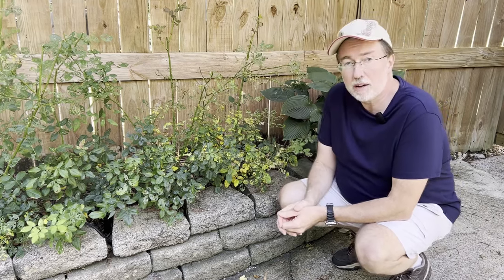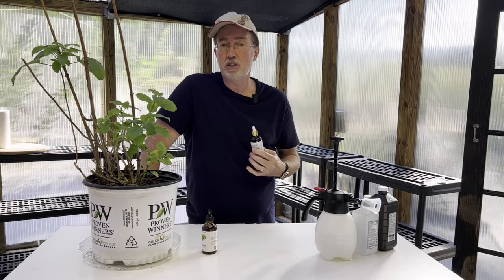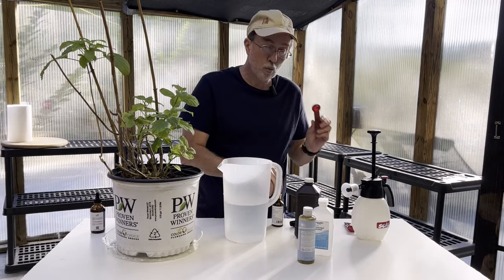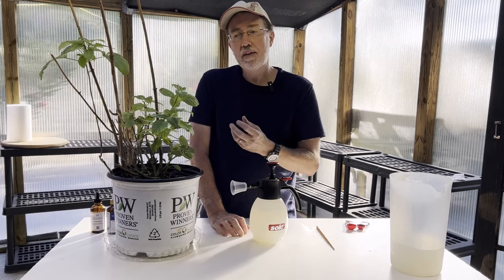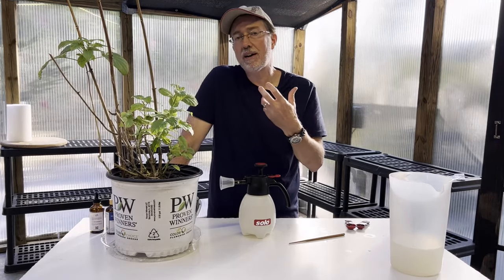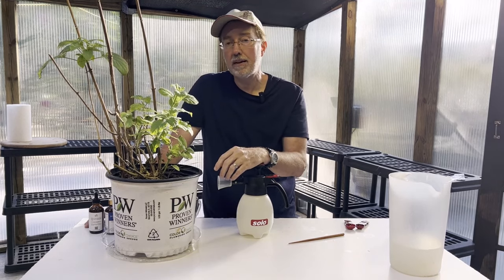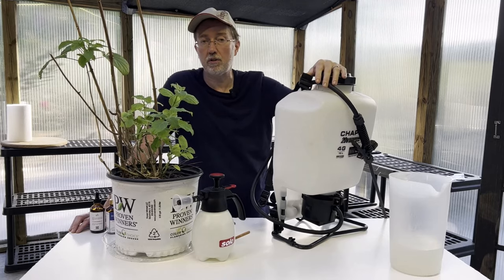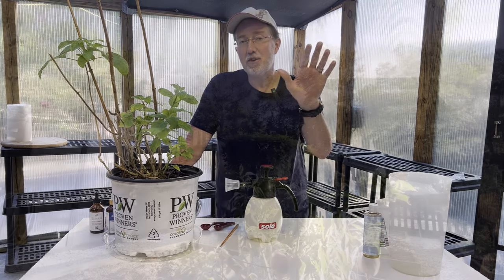Organic Aphid Control That Has A Tasty Secret Ingredient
Our homemade aphid control will also control many soft bodied insects such as spider mites. Just mix a bottle once every week and apply about every 3-4 days. Aphids can become an issue on vegetables, roses and even house plants.

Follow our recipe and you'll safely eliminate aphids and many other insects from your plants. In additon our secret ingredient will also repel isects from even starting an attack in your garden.

▶Products | Use:
Peppermint Essential Oil – 100% Pure and Natural
Tea Tree Essential Oil 100% Pure
Dr. Bronner's - Pure-Castile Liquid Soap
70% Ethyl Rubbing Alcohol
Hydrogen Peroxide
Solo One-Hand Pressure Sprayer (2 Liter)
BLACK+DECKER Battery Powered 4-Gallon Backpack Sprayer